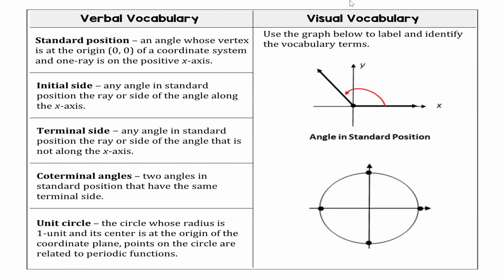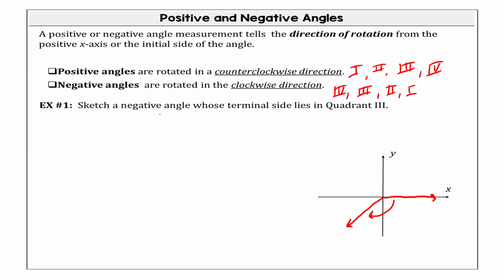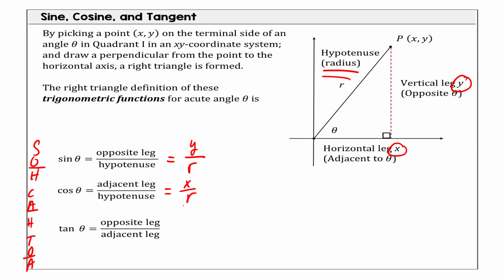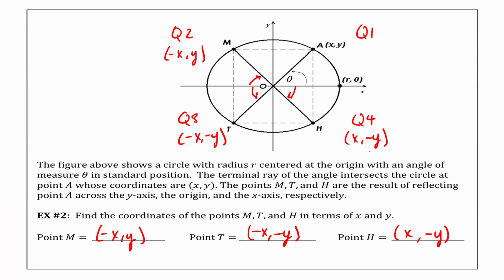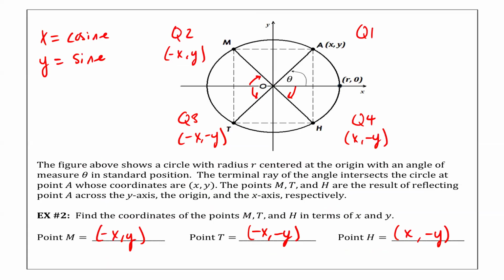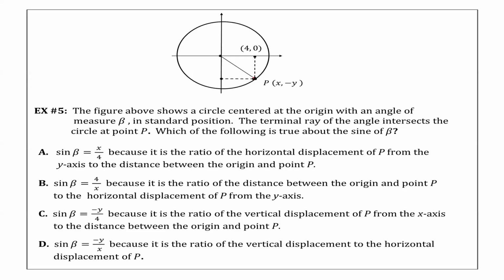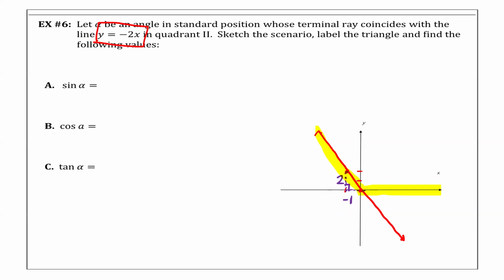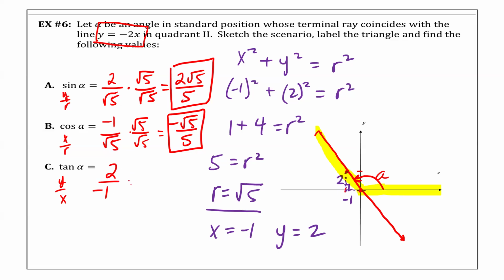3A.2 Part A Sine, Cosine and Tangent